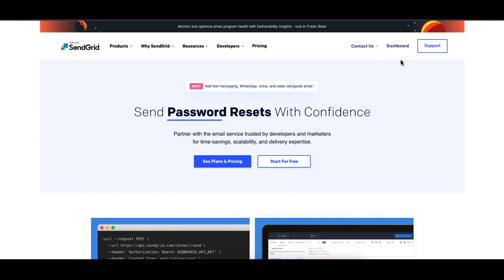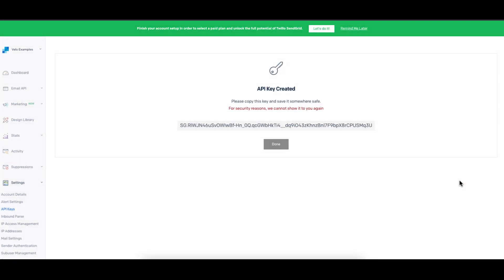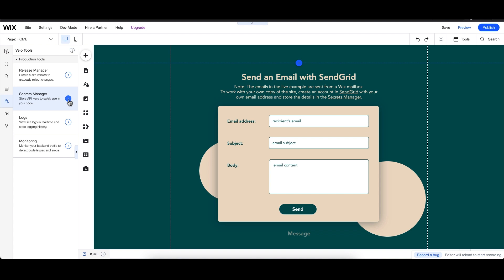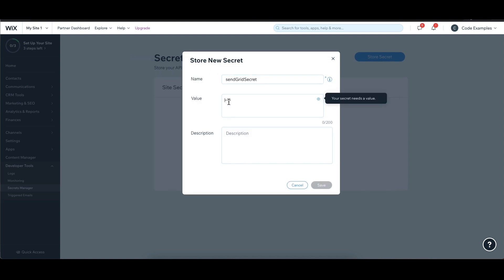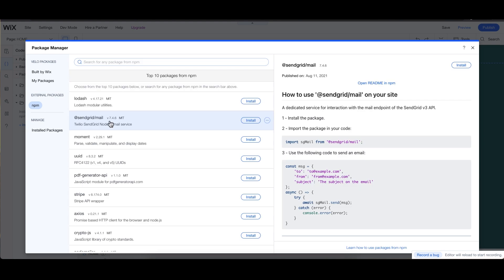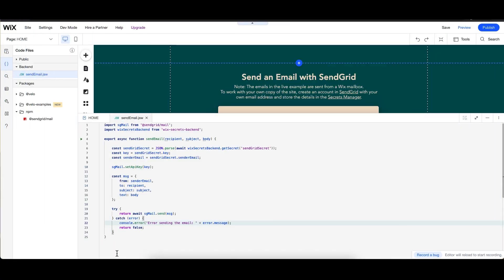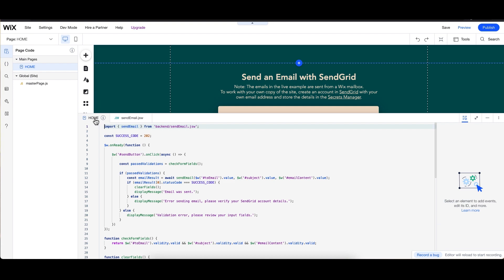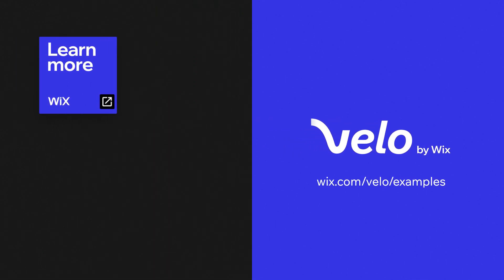Use Sendgrid to send emails from your Wix Site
This video describes how to integrate your Wix site with the SendGrid service and send emails directly from your site. This tutorial is based on the SendGrid npm.

With Velo, you can rapidly build, manage and deploy professional web apps. You can integrate third-party services, create dynamic, data-driven sites and more.

Related links:

Velo Homepage
Wix.com/velo?utm_campaign=yt_sendgrid_integration